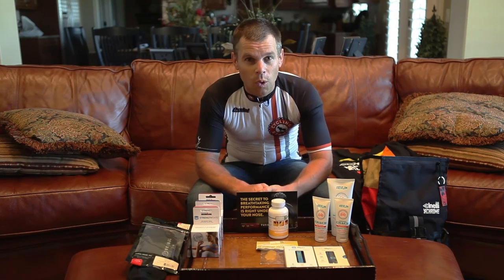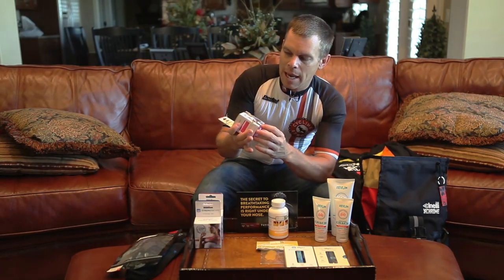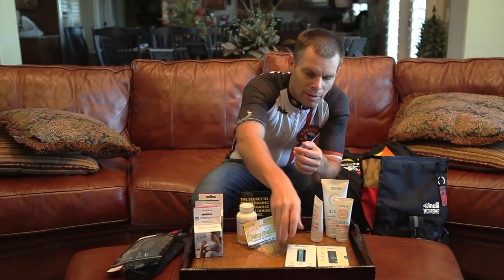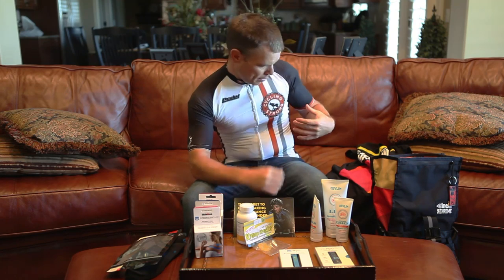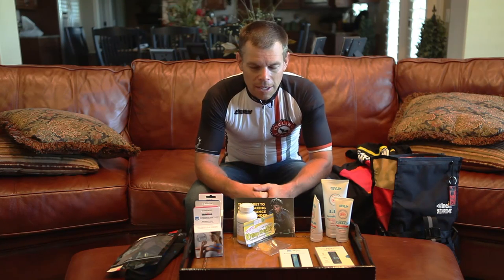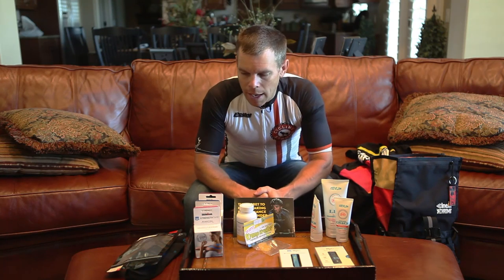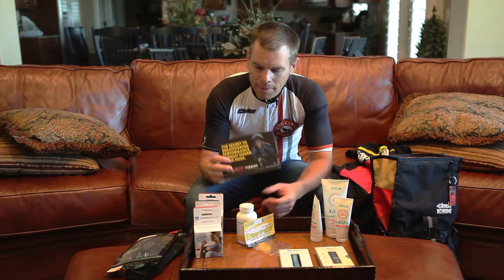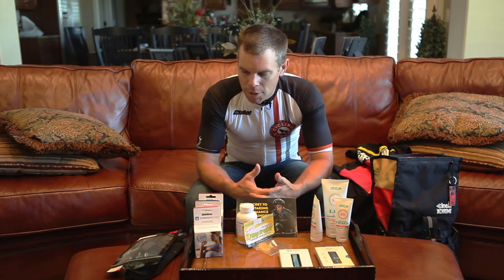2014 Interbike - Final Wrap Up!!